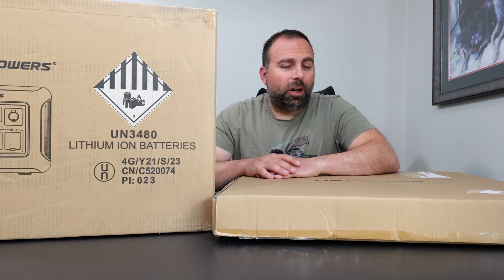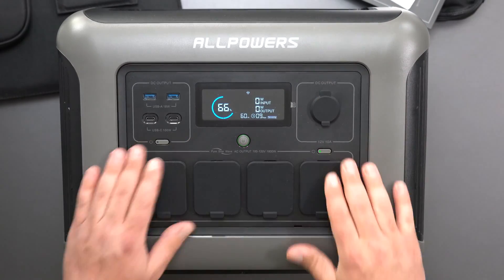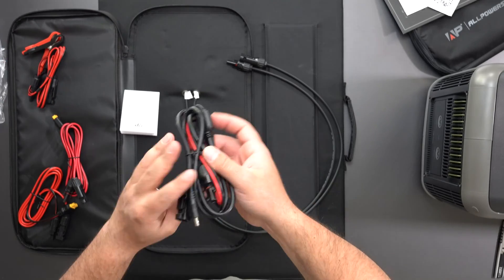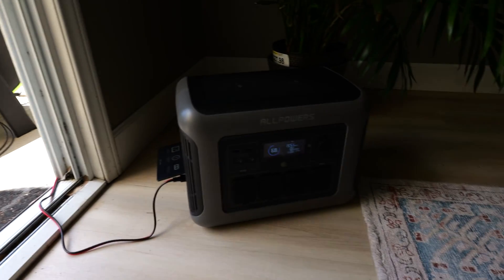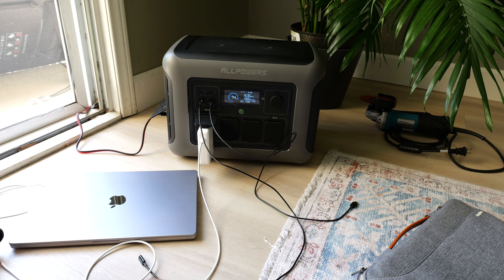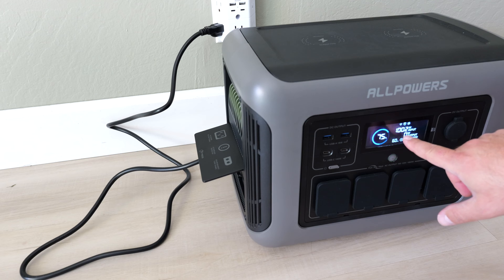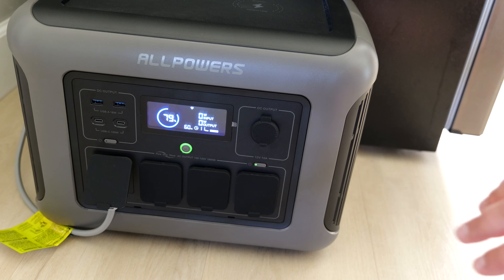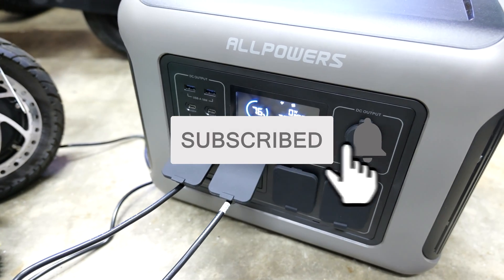Ultimate Power: All Powers R1500 and Solar Review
All Powers R1500 Portable Power Station and Solar Panel Review. Generate power just about anywhere with some Sun. Great for camping/day trips and battery backups. Charging the power station via solar and powering various items from a fridge to laptops, tablets, phones, rc car batteries and more.

Power station and solar panel sample were provided for review

Product Links
AllPowers R1500 and Solar Panel

Timeline
00:00:00 - AllPowers R1500 Power Station and Solar
00:00:35 - AllPowers R1500 Power Station Unboxing
00:03:30 - Solar Power Unboxing
00:05:39 - Charging with Solar
00:06:32 - Running Power Tool on AllPowers R1500
00:07:33 - Charging Laptops\Tablets\Phones on AllPowers R1500
00:09:07 - Wireless Charging Phones on AllPowers R1500
00:10:07 - Wall Charging AllPowers R1500
00:11:05 - Running Fridge on AllPowers R1500
00:11:49 - Charging Electric Scooters on AllPowers R1500